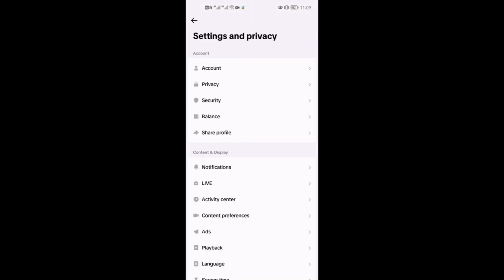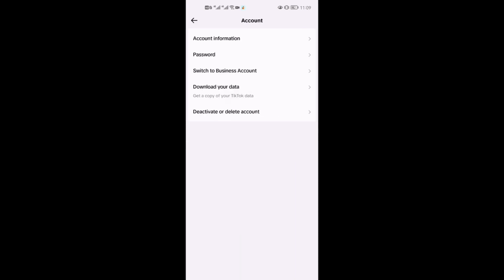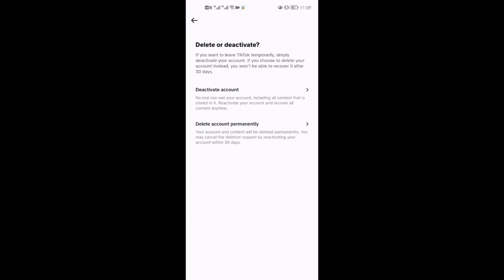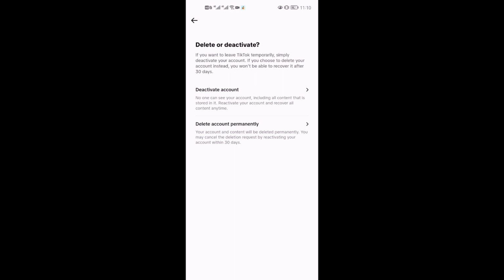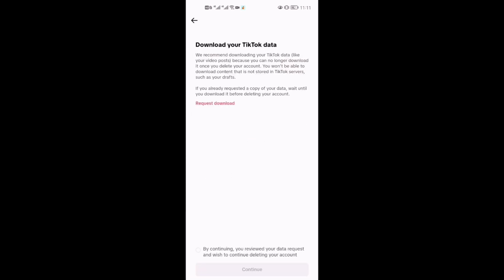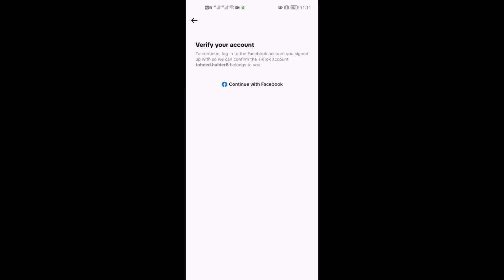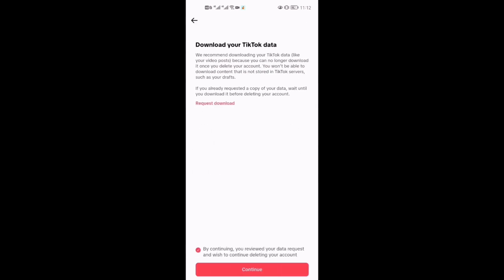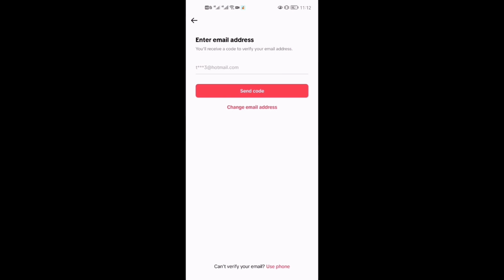How To Delete TikTok Account WITHOUT Password (EASY)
Discover the easiest way to delete your TikTok account without needing a password! Our step-by-step tutorial ensures a hassle-free process.